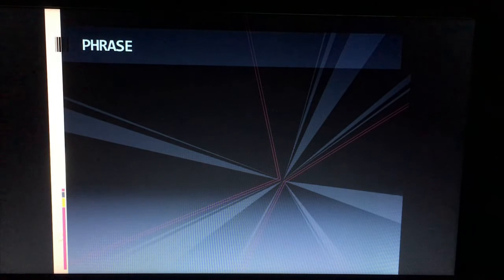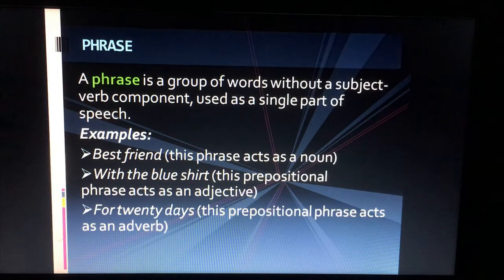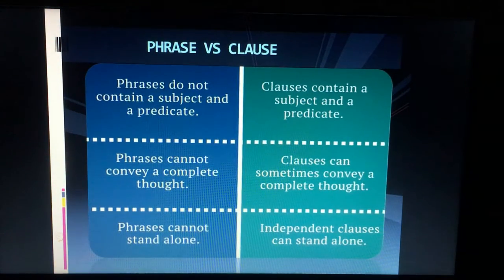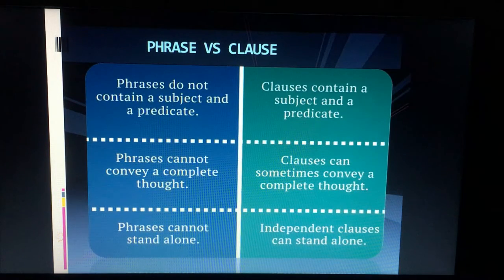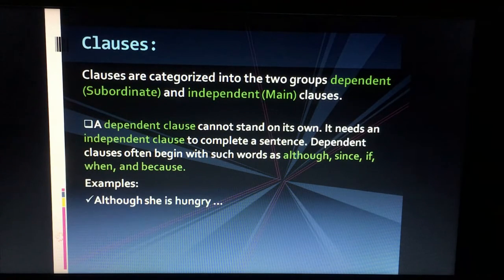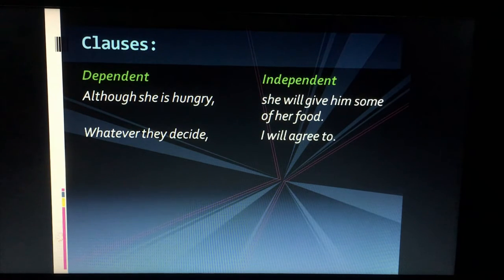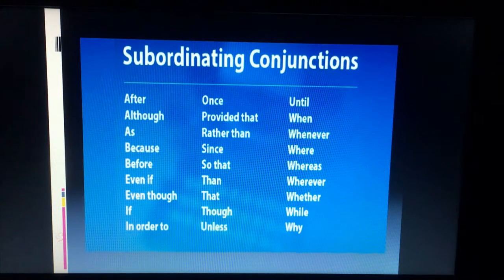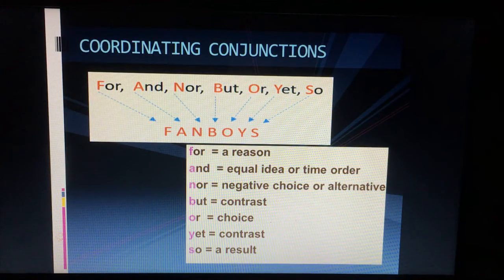Class : 6 Subject : English Language Topic : Phrases & Clauses (Chapter-4) Part-1